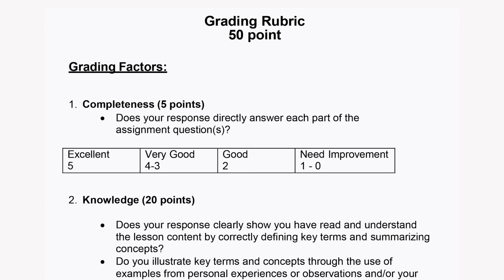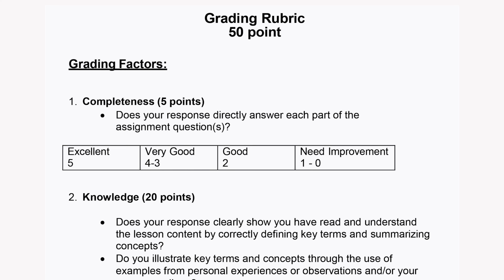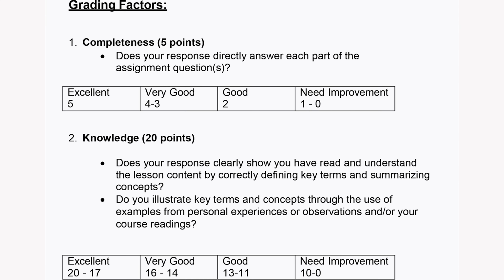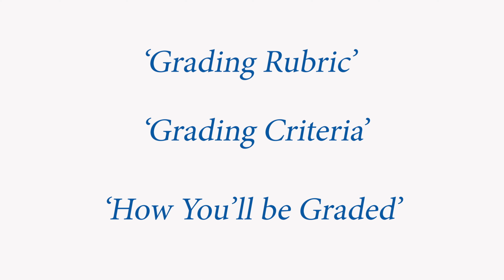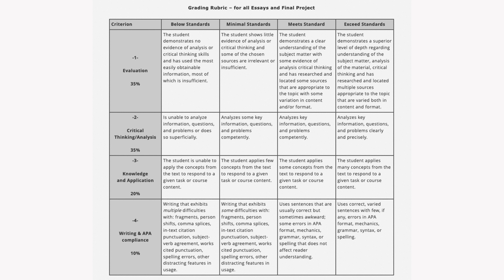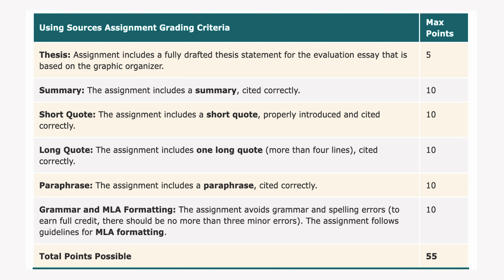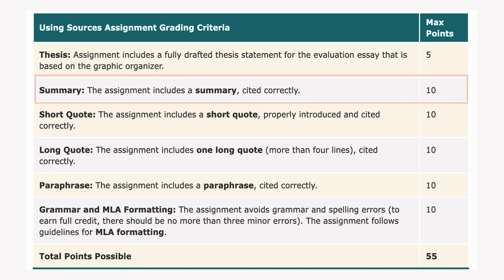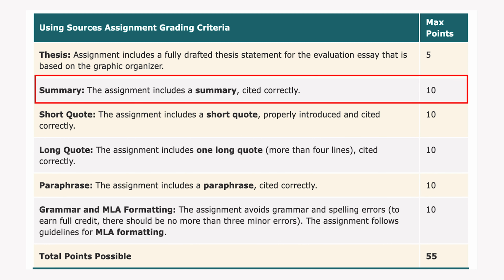Grading rubrics: What are they and how can they help you get a better grade?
Have you come across a grading rubric in your course and you are not quite sure what to make of it? This quick tutorial introduces you to the basics of grading rubrics and how the information they contain can help you get the best grade possible on your coursework.